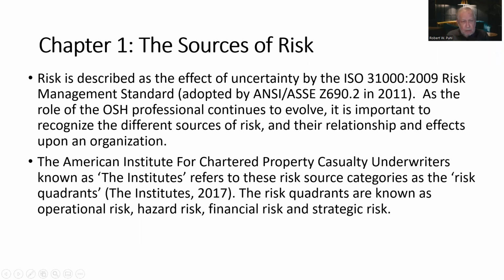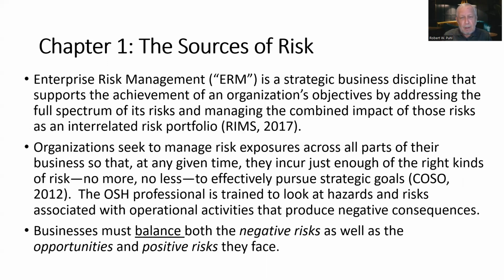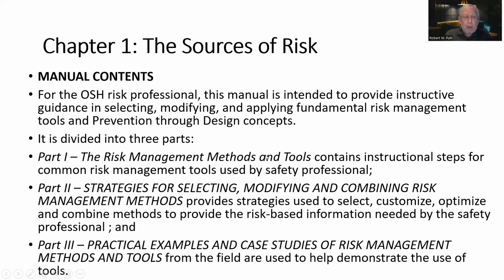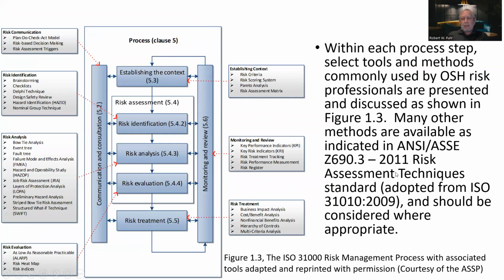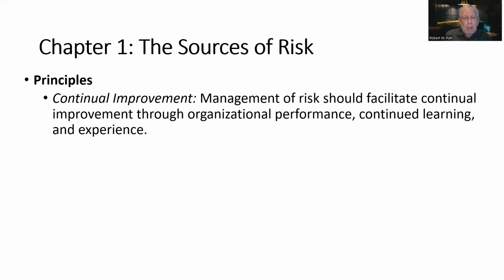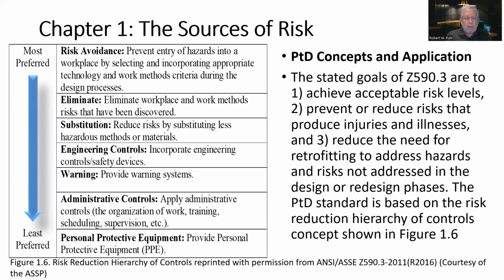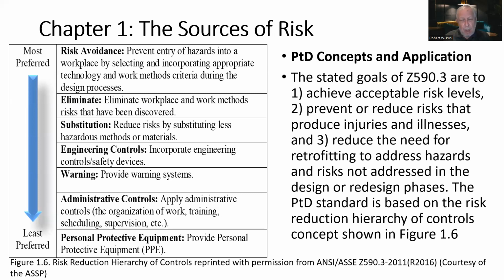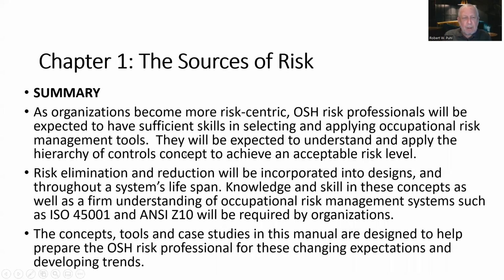RM Chapter 1